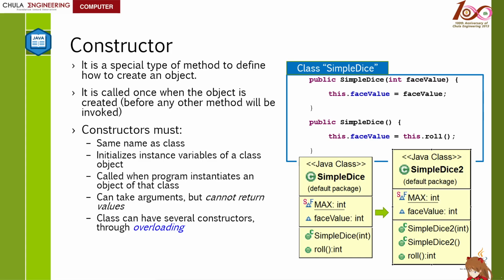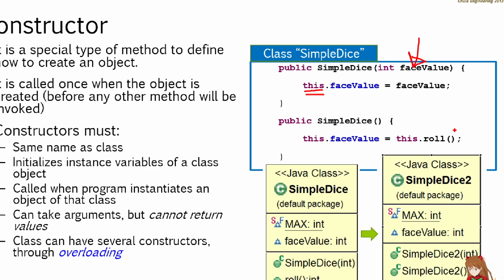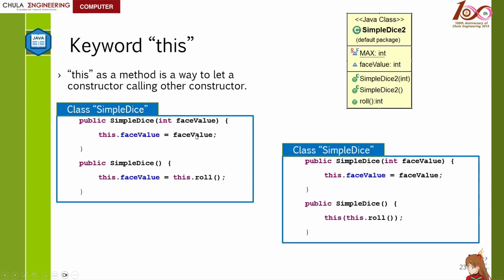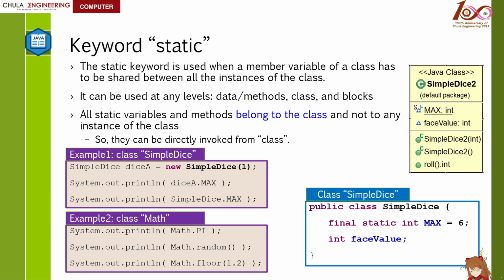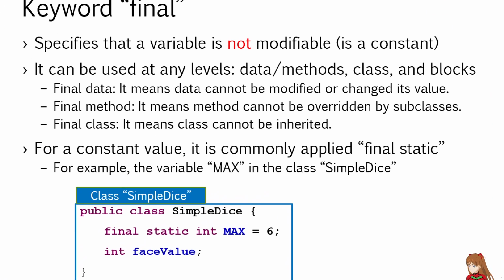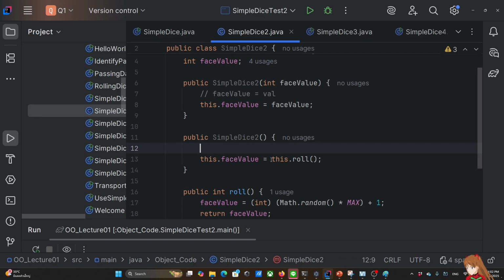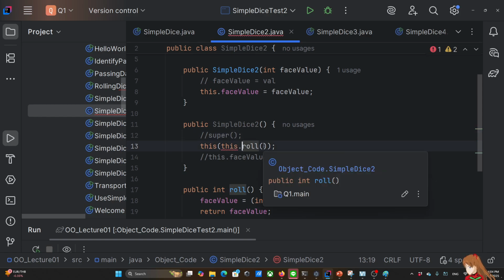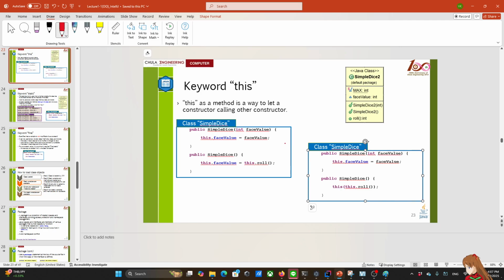OO 07 Constructor